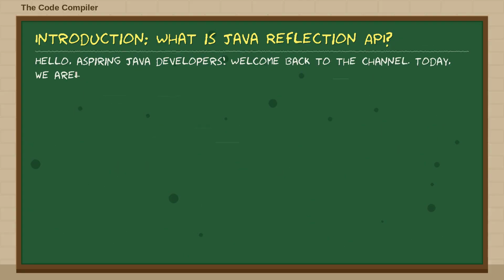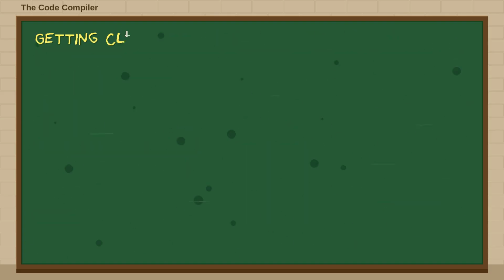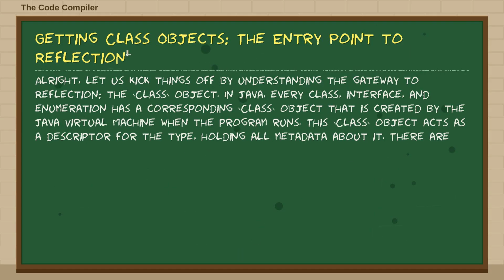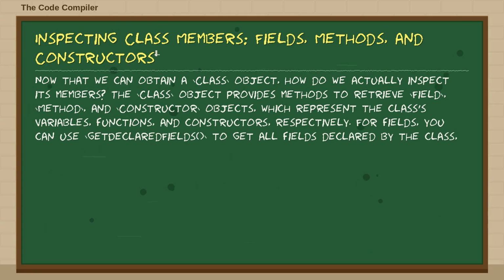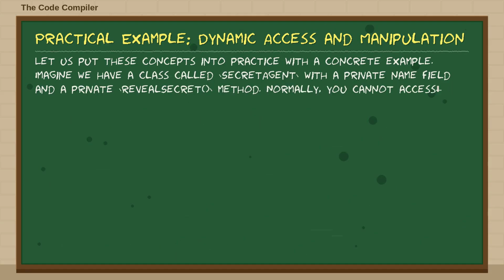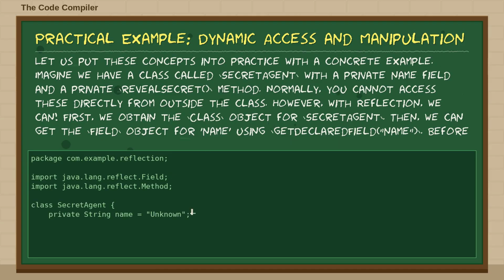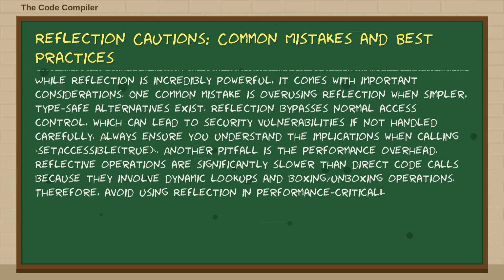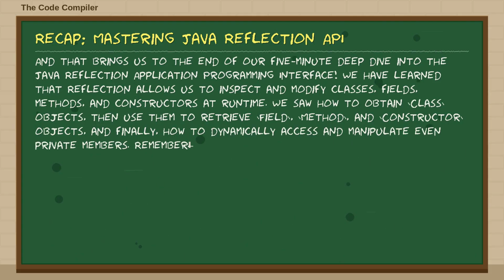Java Reflection API Demystified! ✨ Dynamic Code & Interview Prep in 5 Mins! 🚀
Unlock the power of dynamic Java code in just 5 minutes! 🚀 Dive deep into the Java Reflection API and learn how to inspect and manipulate classes, methods, and fields at runtime. This advanced Java tutorial demystifies Reflection, showing you practical examples for building flexible and robust applications. Perfect for JavaDevelopers, students, and anyone preparing for JavaInterview questions.

What you'll learn:
- Introduction to Java Reflection API
- Getting Class Objects
- Inspecting Fields & Methods
- Dynamic Method Invocation

Timestamps:
Scene 1: What is Reflection?
Scene 2: Working with Class Objects
Scene 3: Accessing Fields Dynamically
Scene 4: Invoking Methods with Reflection
Scene 5: Use Cases & Best Practices